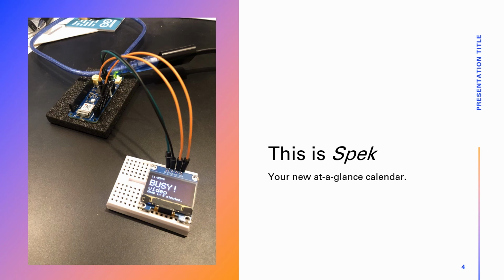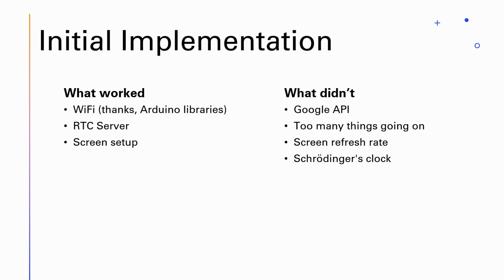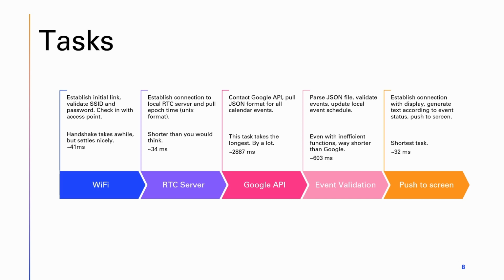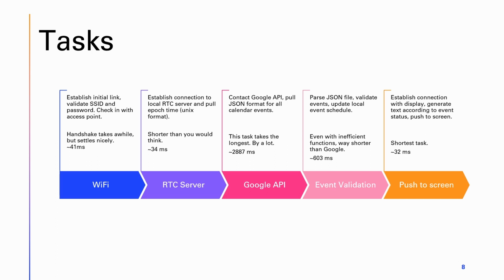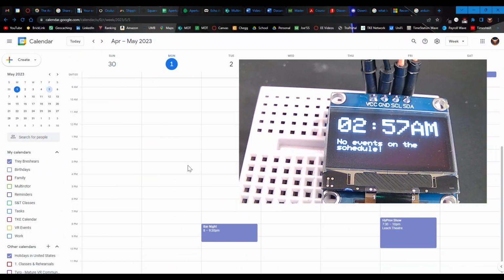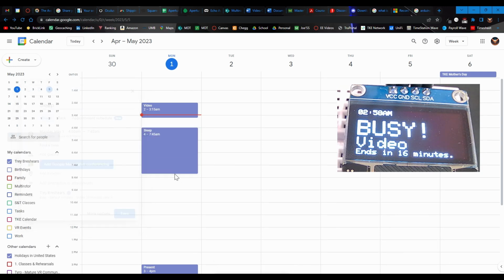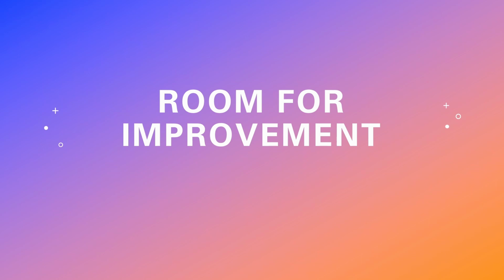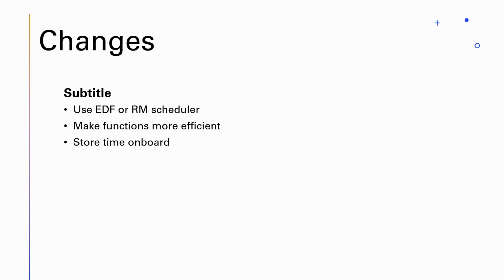RTS Final Project Video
Made for Comp E 5170